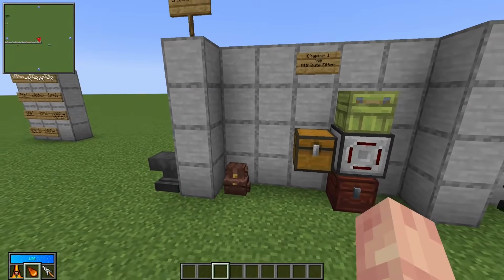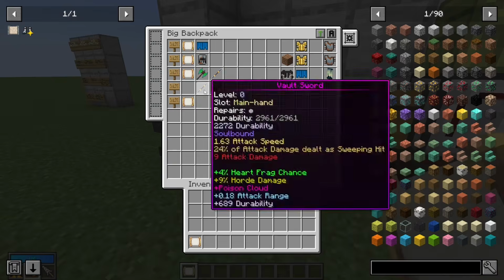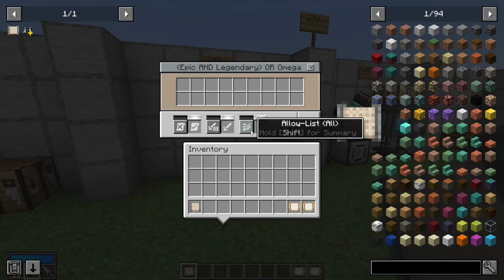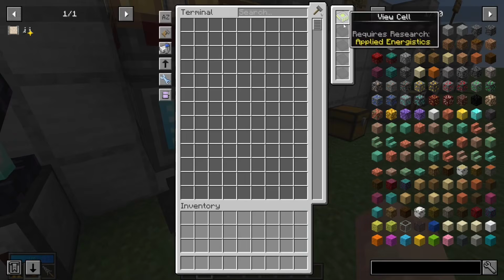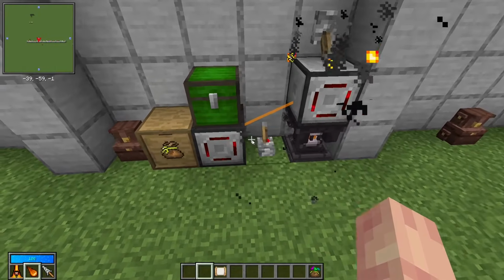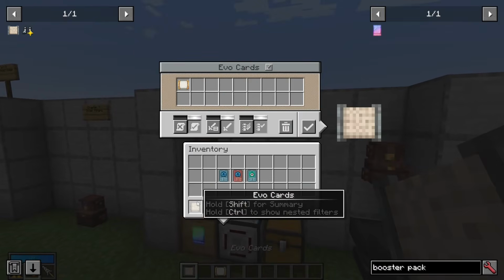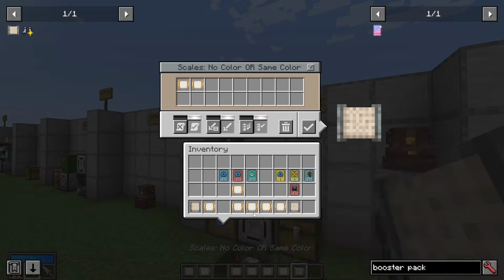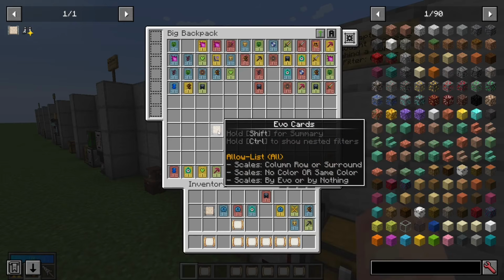Vault Filters In-Depth Guide (Vault Hunters 3rd Edition 3.19.6)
This video was made before update 3.19.6 in anticipation of the addition of vault filters as a research
Curseforge link:
(youtube's not letting me add a curseforge link rn just google vault filters curseforge)
00:00 Intro
00:17 Chapter 1: The Attribute Filter
04:45 Chapter 2: Managing attributes
06:54 Chapter 3: List Filters and Filter Nesting
09:48 Chapter 4: Slot Compatibility
11:39 Chapter 5: Item Usage
12:04 Chapter 6: Card and Jewel Autoselection
14:31 Chapter 7: Inner Filters
16:20 Chapter 8: Thought Process Behind a Complex Filter: Cards